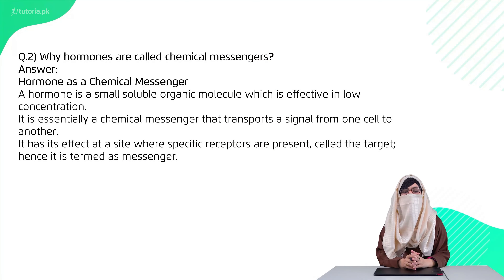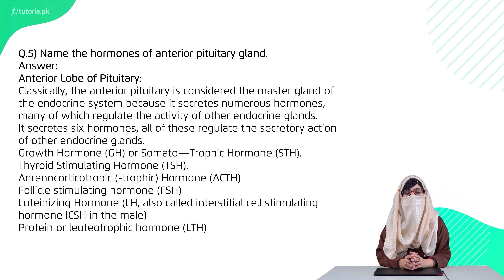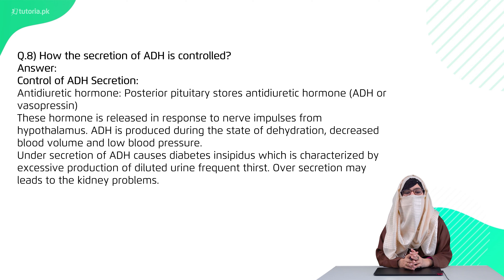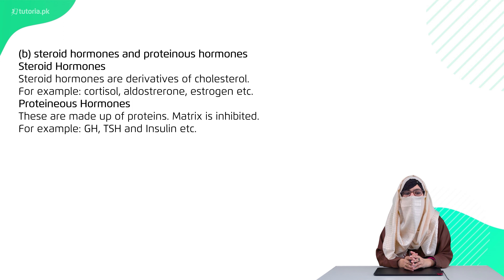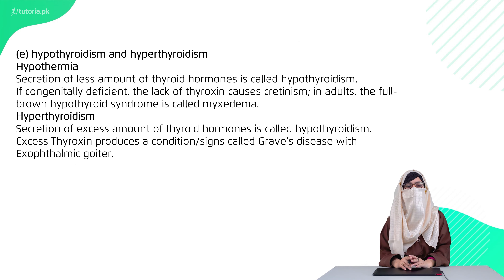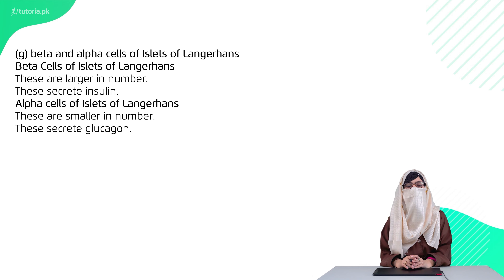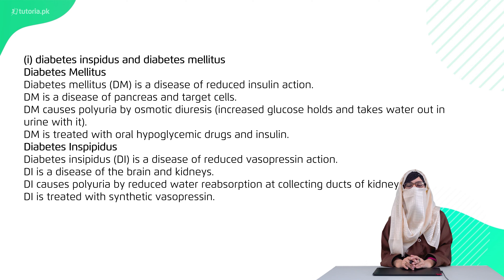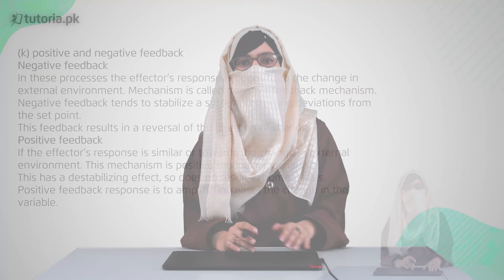Biology Class 12 | Chapter 5 | Book Exercise 5.2 | Short Questions | in urdu | tutoria.pk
Let’s take a look at the Chapter 5 of Biology of Grade 12 “Chemical Coordination”.

Study how Chemical coordination is slow but long-lasting which further controls our activities and physical movements. The lecture focuses on explaining various concepts related to the topic in detail.

In this video, you will study Biology Grade 12 Chapter 5 Topic 5 "Book Exercise 5.2 | Short Questions" by instructor Laiba Tariq.